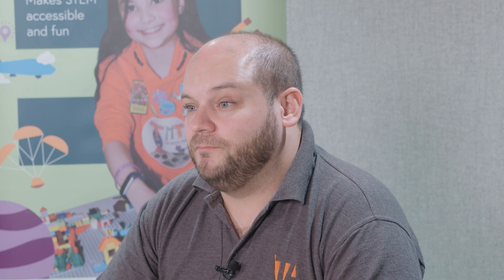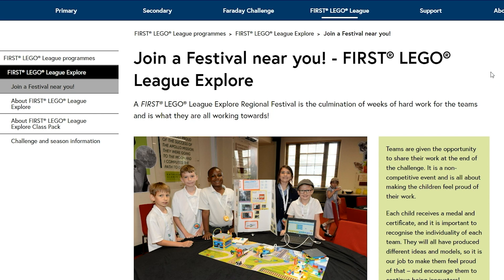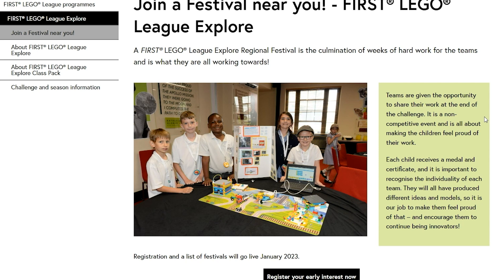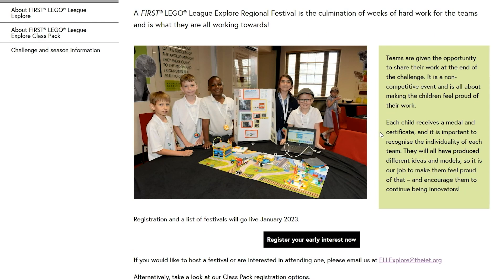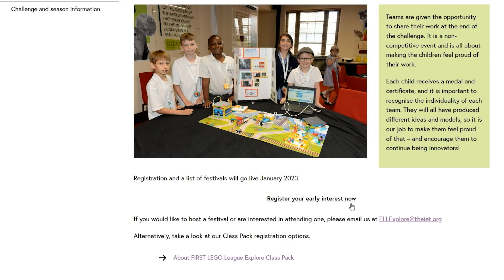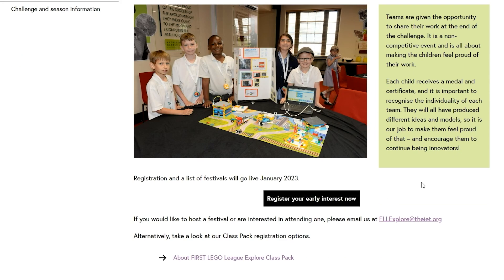FIRST LEGO League Explore - festivals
Get some ideas from our training provider, Tablet Academy, on how to attend a regional FIRST LEGO League Explore festival or to deliver a great in-school class pack festival.